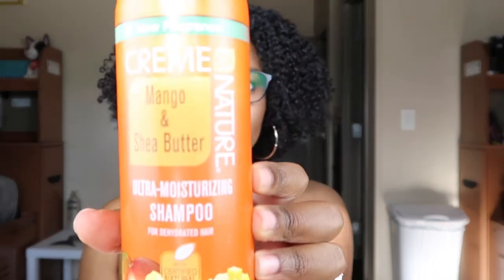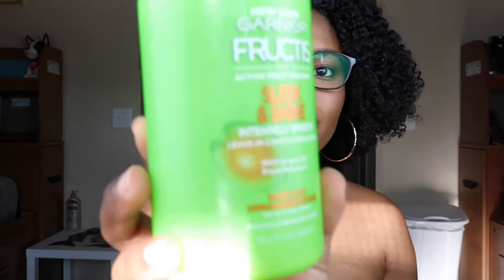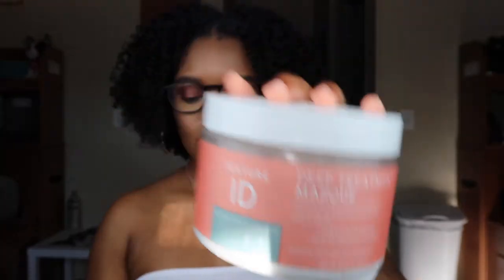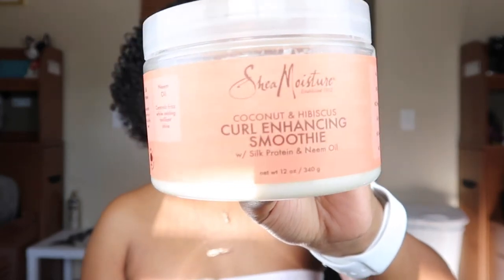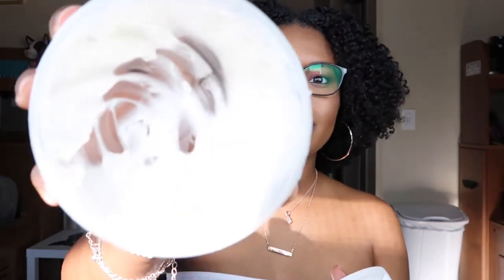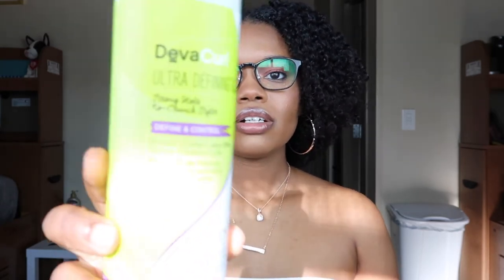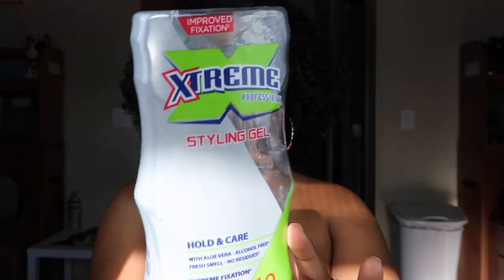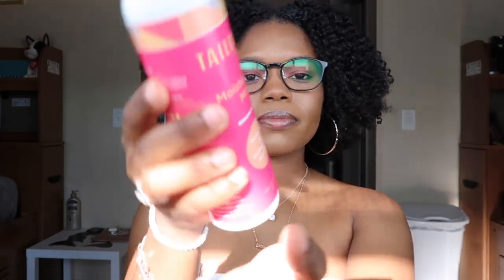My Top Favorite Natural Hair Products | Low Porosity Hair | Type 4 | Let's Maintain Healthy Hair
Today's video is all about my favorite natural hair products.  I have low porosity hair and my hair loves all of the products mentioned.  I've also been using majority of all the these for the past 4 years and I have been natural for 5 years.

Peace Out Party People
HAIR PRODUCTS:
Creme of Nature: Moisture & Shine
Creme of Nature: Mango & Shea Butter
Garnier Fructis: Leave in Conditioner
Shea Moisture: Manuka Honey & Mafura Oil Conditioner
Texture ID: deep conditioner mask
Shea Moisture: Manuka Honey & Mafura Oil deep conditioner
Shea Moisture: Curl Enhancing Smoothie
Texture ID: Styling Crem
Deva Curl: Ultra Defining Gel
Xtreme Wetline Gel
EdgeBooster Gel
Aztec Indian Clay Mask
Tailored Beauty: Grow Thick Oil
DoGro Oil
PrePoo: Aloe vera gel/juice with honey and oil
Oils: Peppermint, Jaboba, Olive, Jamaican Black Castro, & Tea tree oil

Hi.! I created this channel to be a great role for girls and women wanting to learn more about their natural hair, show my life in the Marine Corps, and to be an example for young women all over.  I love you, XO.!

F A Q:
Camera: Canon G7X Mark II
Lights: 2 Soft boxes